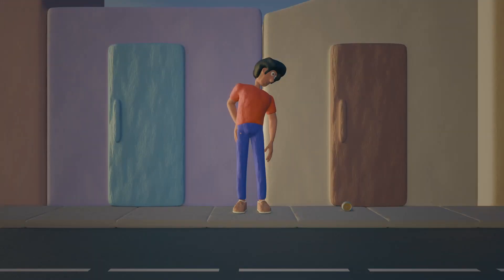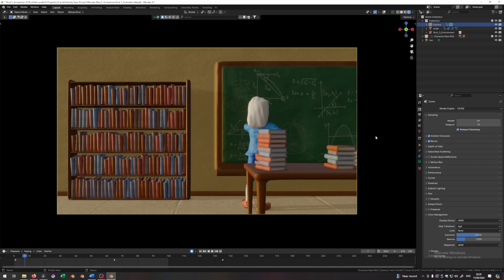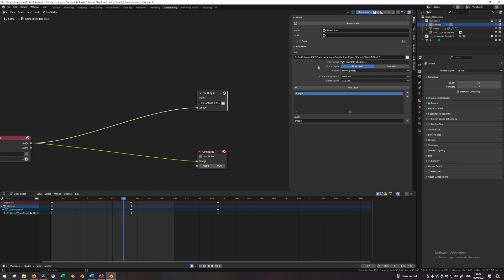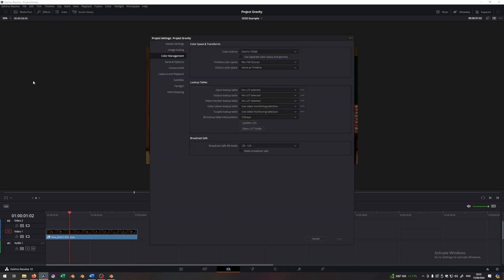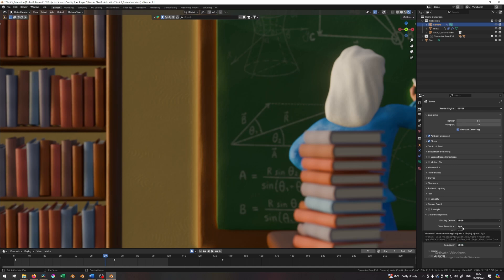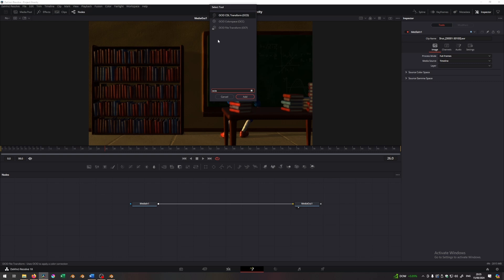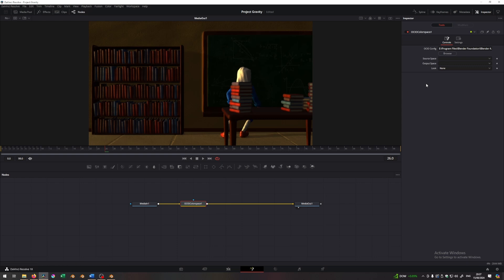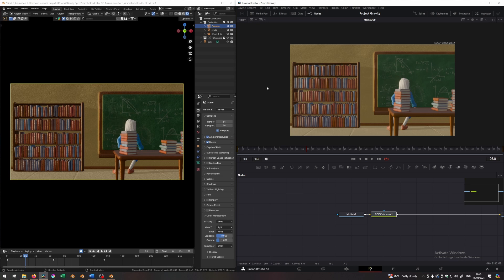Blender to Resolve Color Management with OCIO: Ensure Consistent Colors Everytime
Hi. In this video, I want to show you guys how to ensure color is consistent from one software to another, such as Blender to Da Vinci Resolve.

This was a really confusing problem for me because color management is super complicated. But thanks to the incredible YouTube community and in this case specifically @robinsquares I learned how to do this correctly so I wanted to share this with you.

If you liked this and my project I will be sharing new content soon. I have a few video ideas lined up.